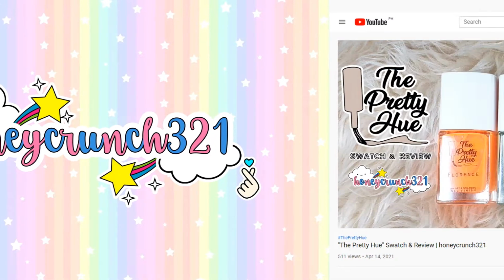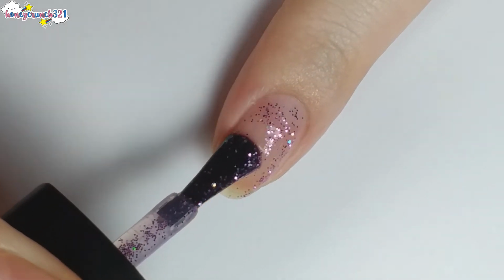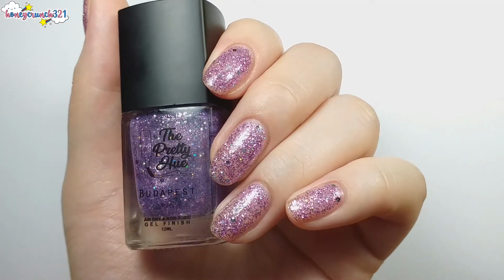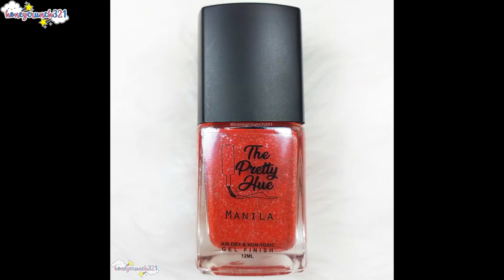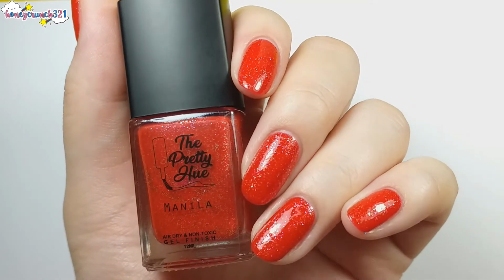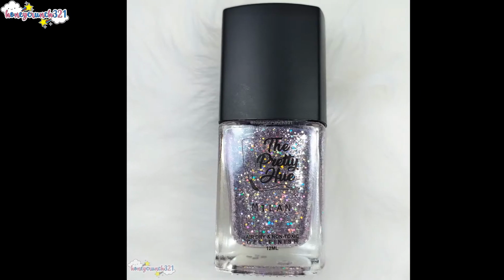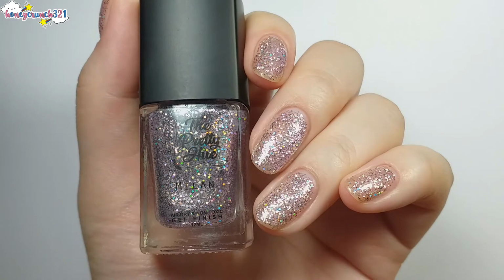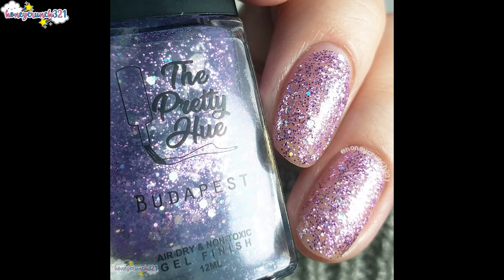The Pretty Hue Holo & Glitter Collection | honeycrunch321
Thanks Ms. Meg for sending me the three nail polishes I don't have from ThePrettyHue 's Holo and Glitter Collection.

Love lots,
-Jham